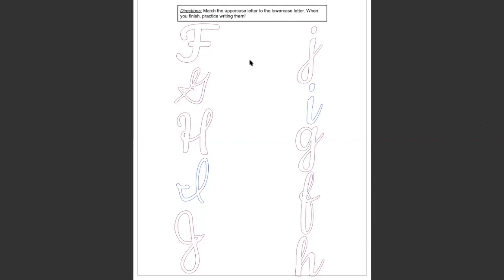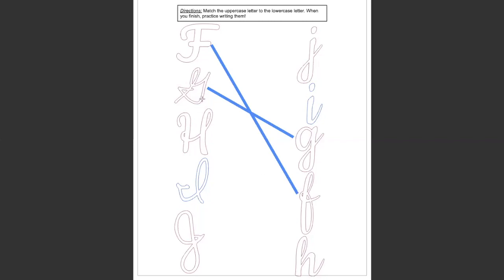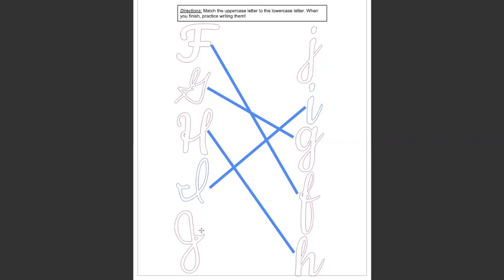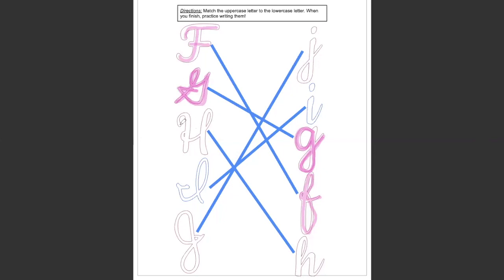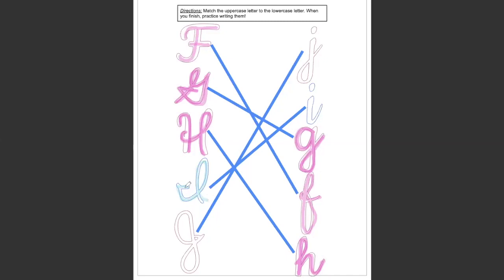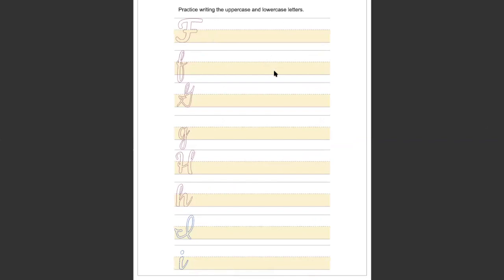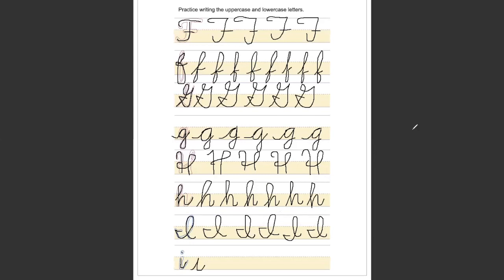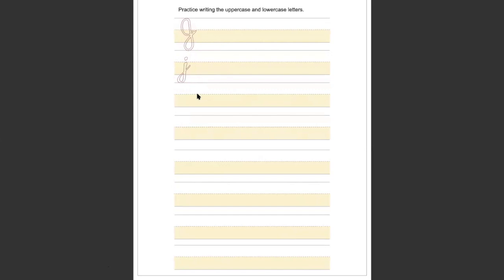Uppercase and Lowercase Letters (F-J) 4/23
Students practice matching and writing letters f-j in uppercase and lowercase forms!